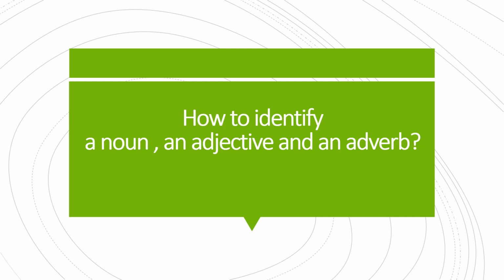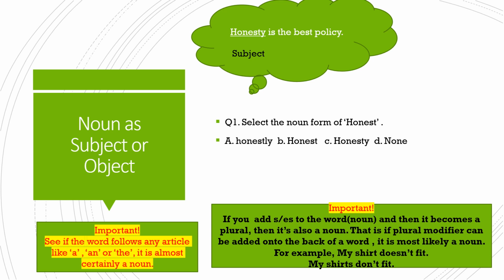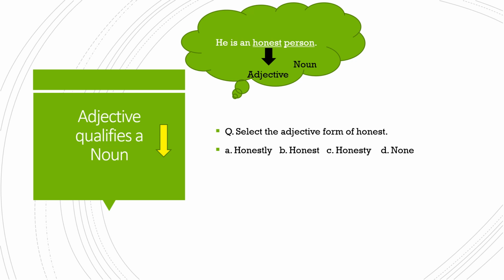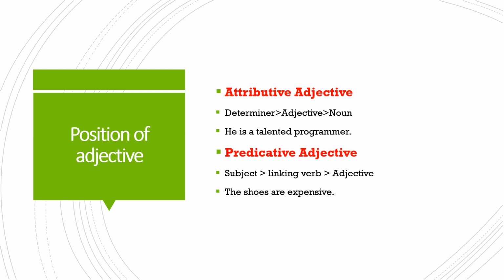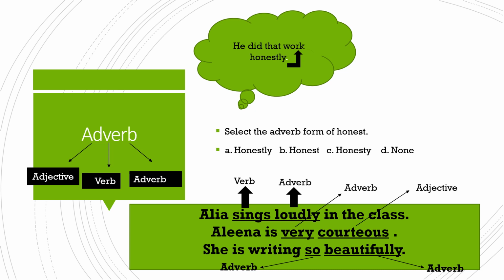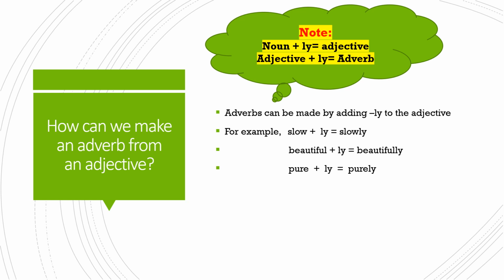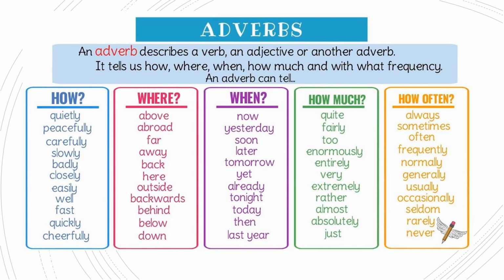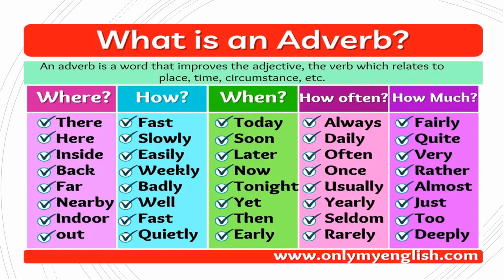How to identify a noun, an adjective or an adverb in a sentence?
In this video, I have explained how to identify a noun, an adjective and an adverb in a sentence.